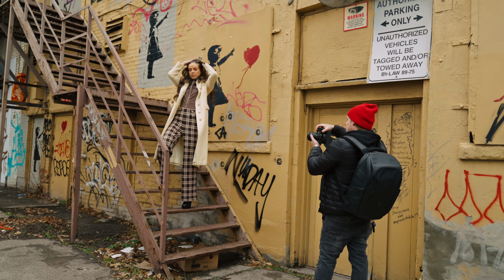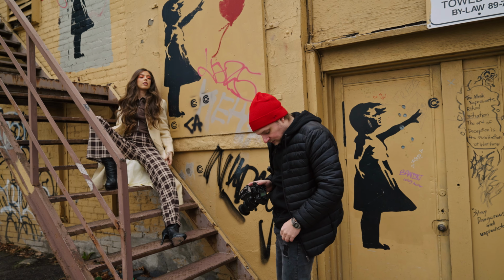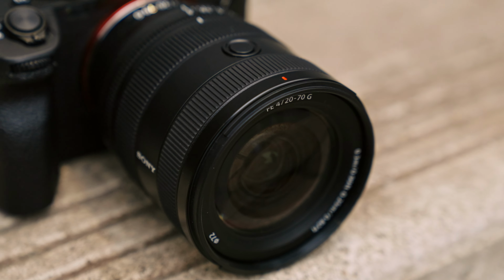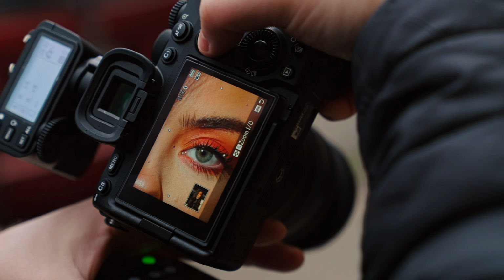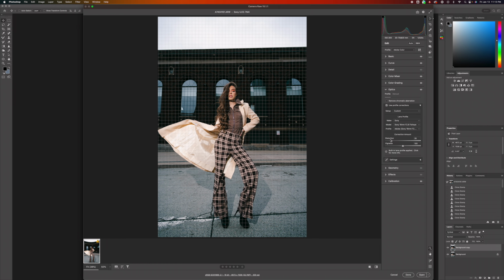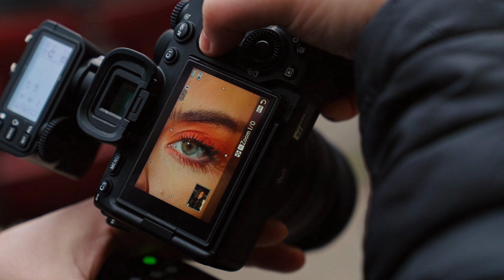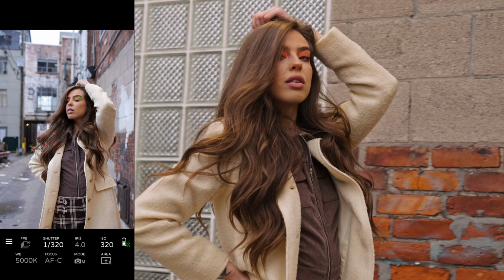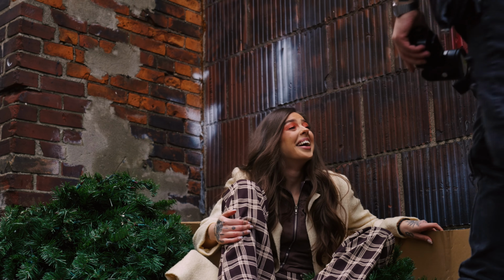Sony 20-70mm f4 G Review - First Of Its Kind!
This Lens was a lot of fun to shoot with! The compact size paired with a with this zoom range and a constant f4 aperture is going to be very popular with a lot of people!  Price $1099 usd | $1499 cad

The Speedlight I use Godox V1
Sony A7IV
Make sure to check out my presets if you are looking for that Fujifilm vibe on any camera. They are the same ones I use every day!

My Main Camera & Lens:
Vlog Camera ZV-1

Gear I use for talking head:
11" iPad Pro

Mics:
Zoom f2
Rode Pod Mic
Rode Wireless Go II

On Camera recorder: Accssoon MI

The lighting used:
Godox SZ150R
Godox TL-60 Tube lights